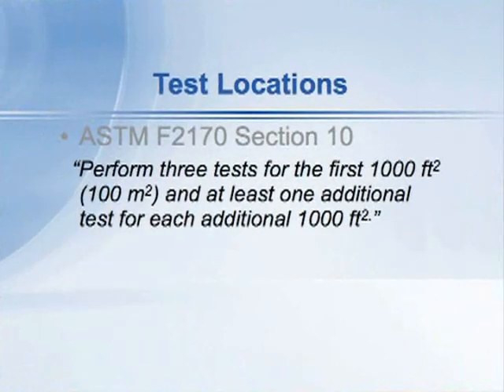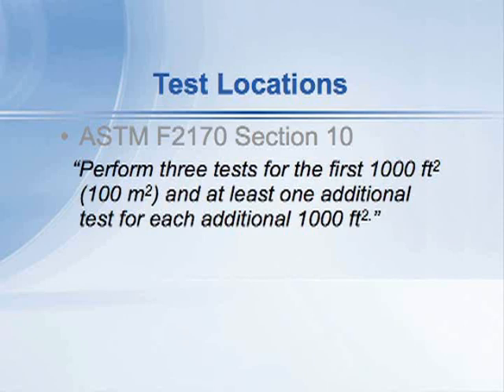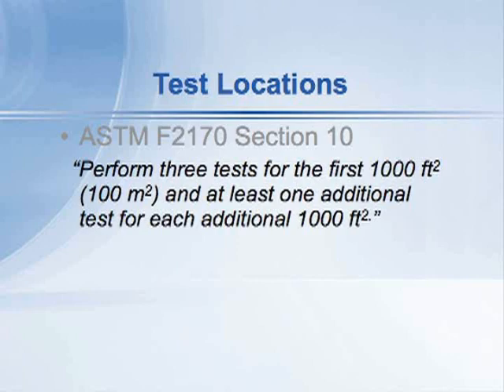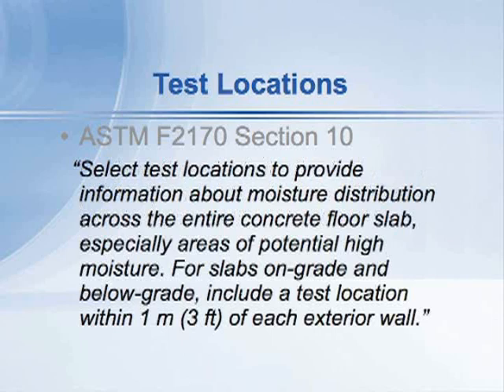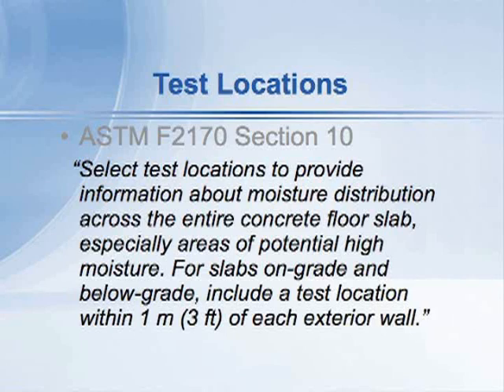Best Locations to place Relative Humidity Probes - RH 16 of 22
Kanare discusses strategic points to place relative humidity probes not only to meet ASTM F2170 standard, but to help monitor problem areas.

2009 Copyrighted material by CTLGroup.